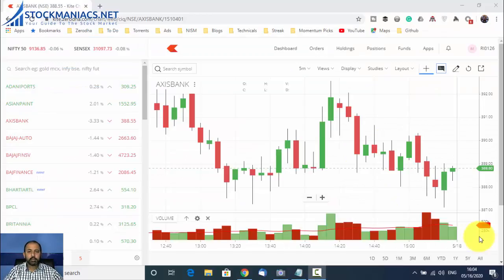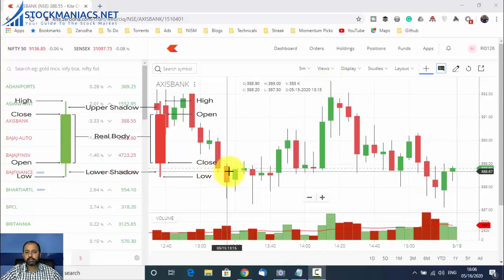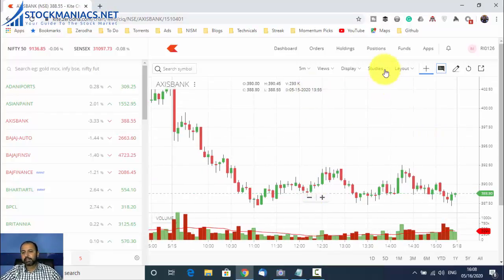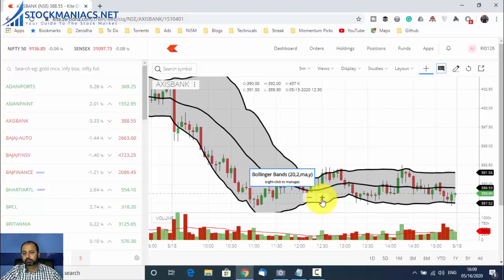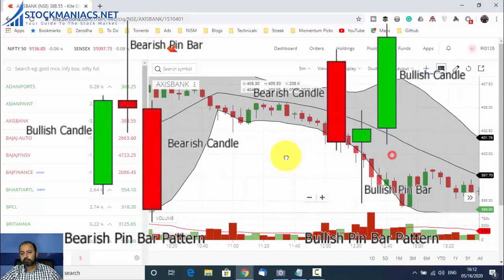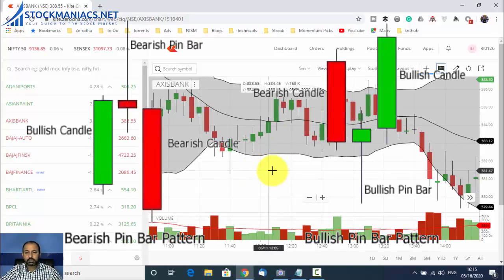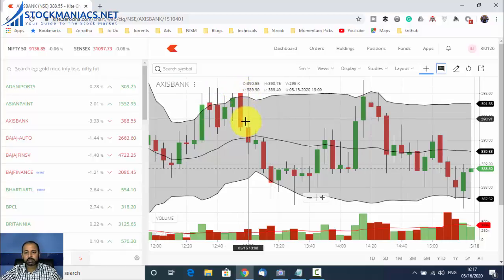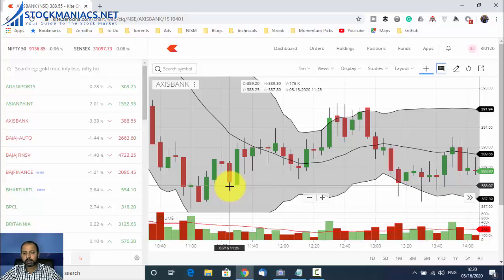Learn Candlestick Patterns for Day Trading, Intraday Consistent Profit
If you want to make a consistent profit from the stock market, you must know the basic things of the stock market. And candlestick analysis is one of them. The first thing you need to learn in the technical analysis is the candlestick pattern. So here, in this video, I will help you to learn candlestick patterns for day trading. I have explained few well known and profit-making candlestick patterns here for day trading. One is the Pin bar and another one is the Engulfing pattern.

Here, you come to know not only about the candlestick patterns but also the process of applying it for day trading. These patterns are so much effective for identifying the trend of the market and generates intraday consistent profit. And if you add some simple indicators with these patterns, the accuracy becomes much higher. I have also shown some real examples from the market so that you can understand the patterns more clearly. You will also come to know where to enter and where to exit by using these patterns. After watching the video, you will able to learn candlestick patterns for day trading.

Read my blog post to learn candlestick patterns for day trading
Read this book Strategies for Profiting with Japanese Candlestick Charts